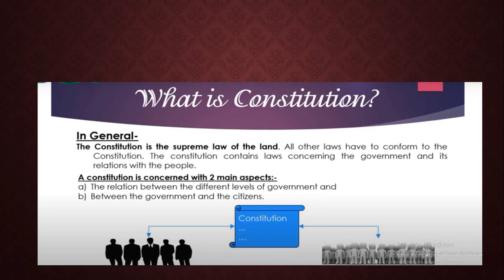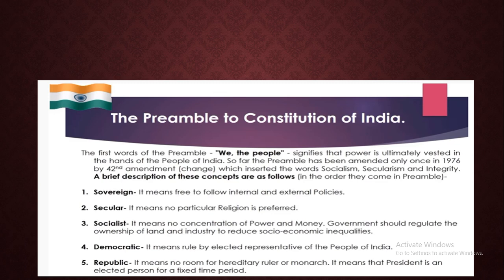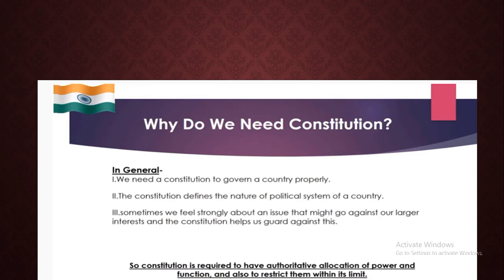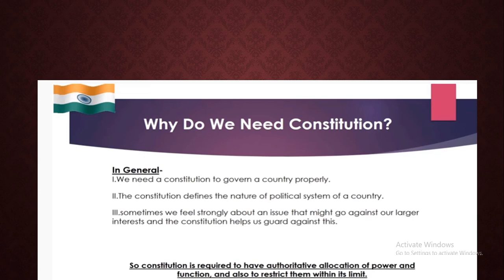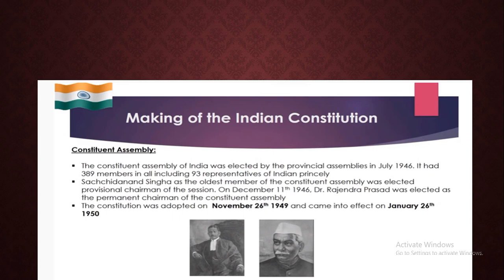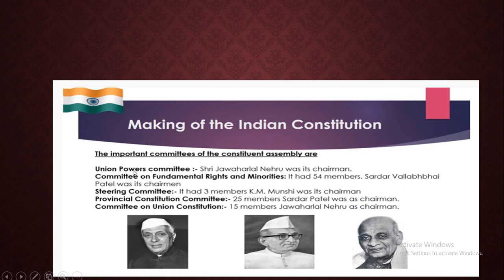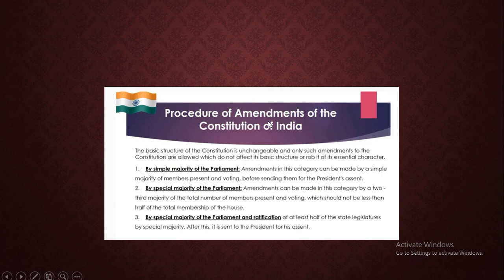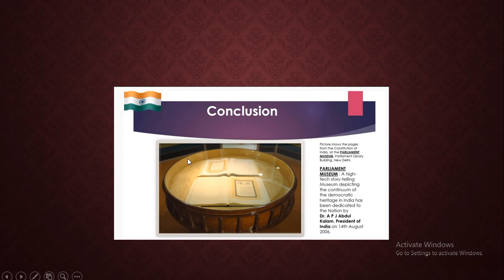Constituition Day, Value Education Dep, St Anthony's College, Shillong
Reference Courtesy: